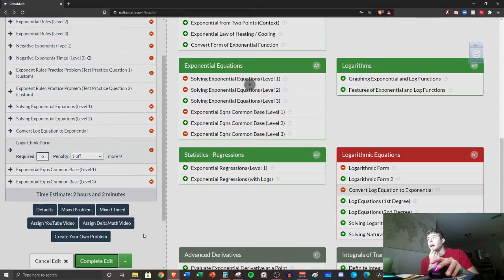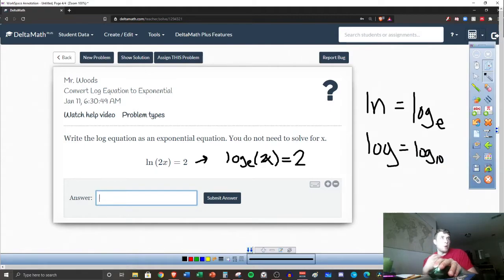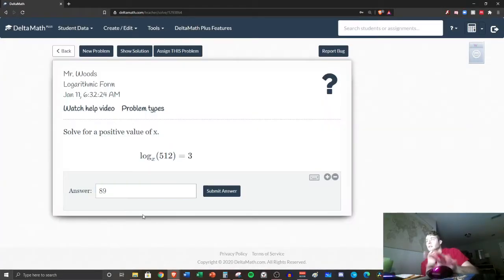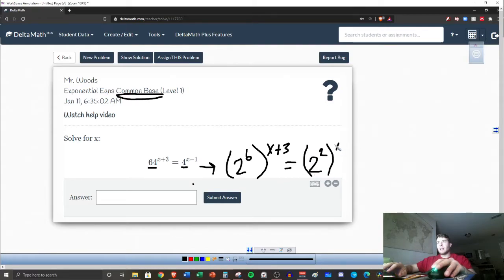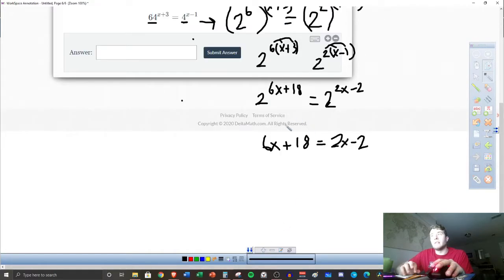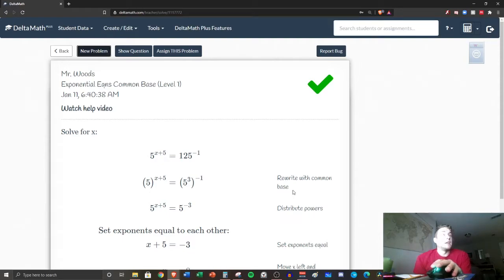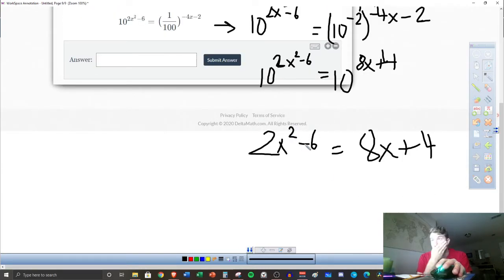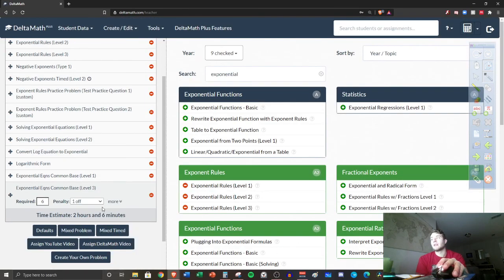4.2 More Logarithms and Exponentials